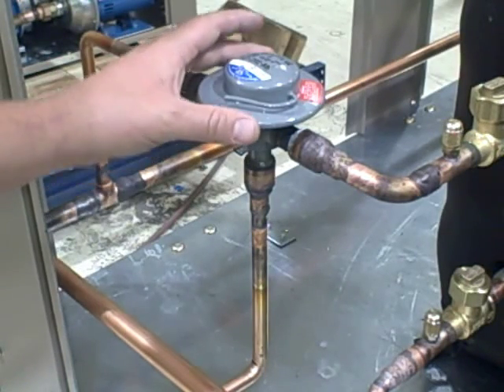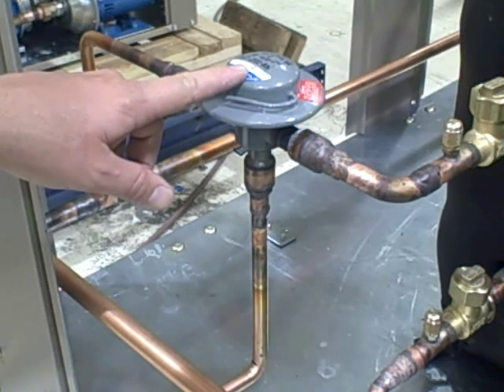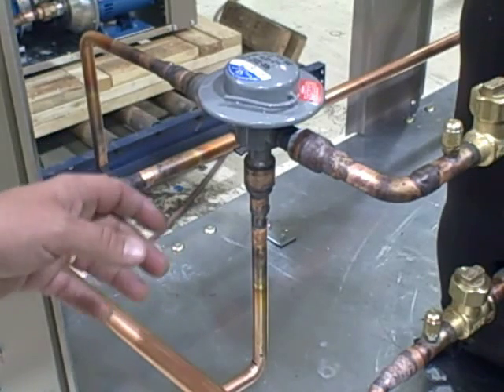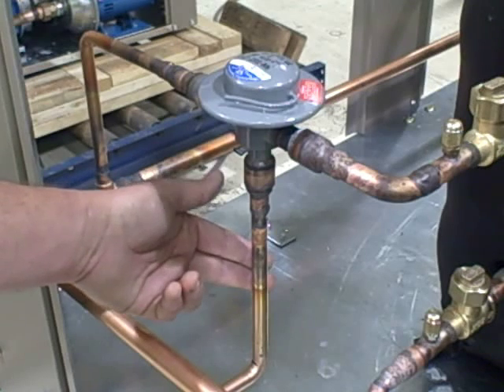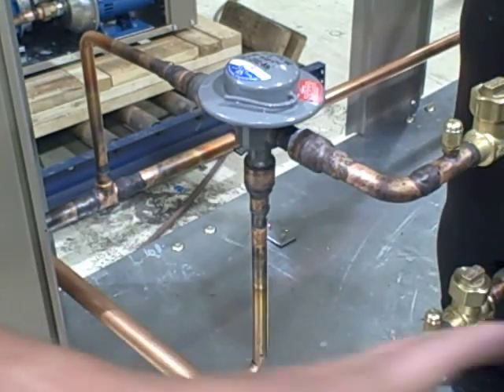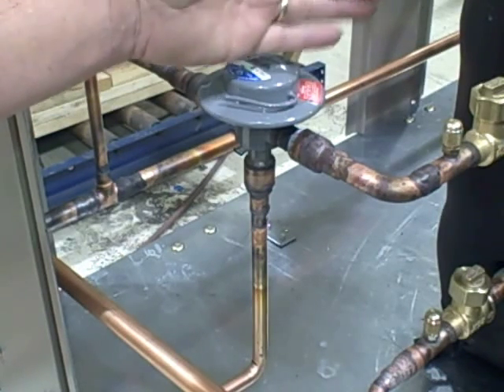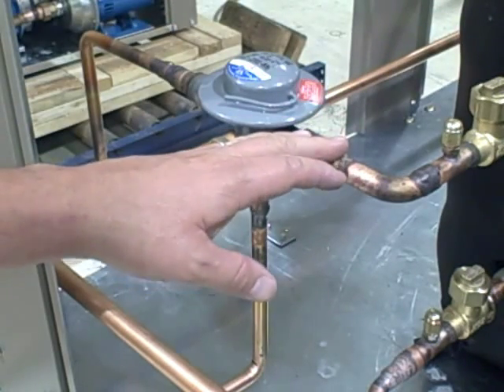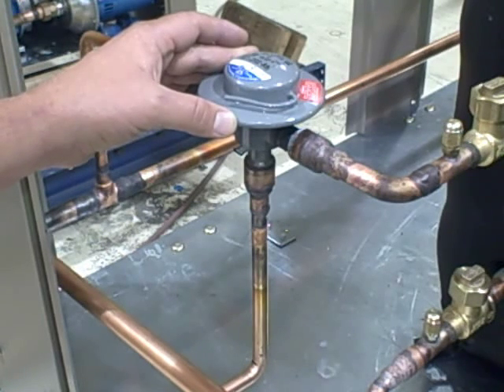Process Chiller Training - Flooded Condenser How it works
Process Chiller Training Video - Flooded condenser is one of the most common process chiller features for low ambient protection. This short clip provides basic information on how flooded condenser (or more commonly known as a head master valve) works.